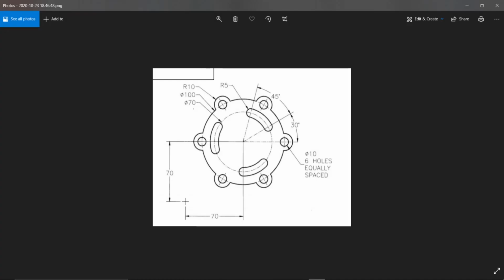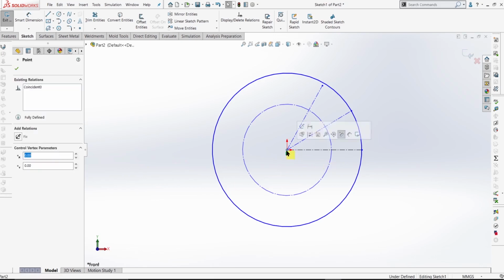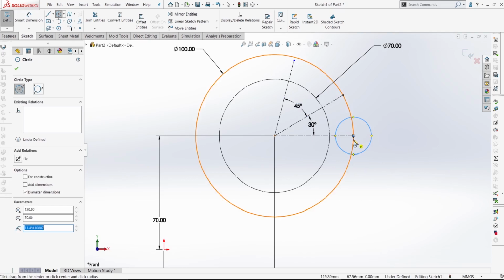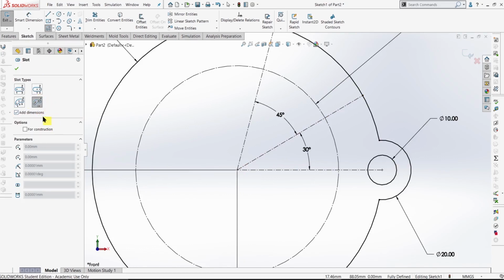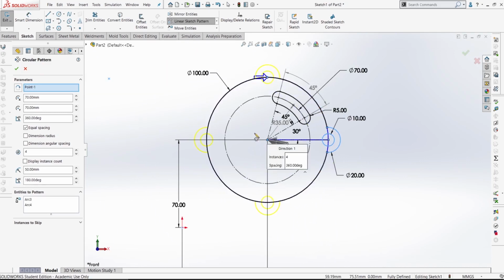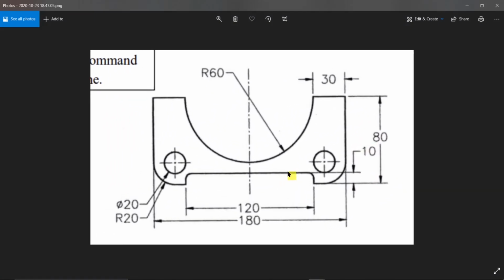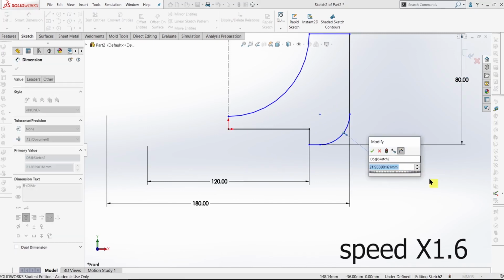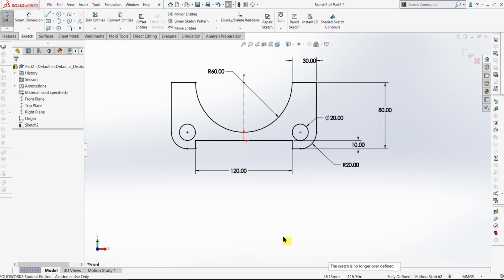Sketching in Solidworks Part 10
If you feel like I'm going slow then feel free to increase the playback speed in video settings